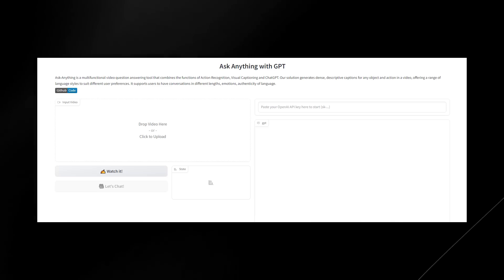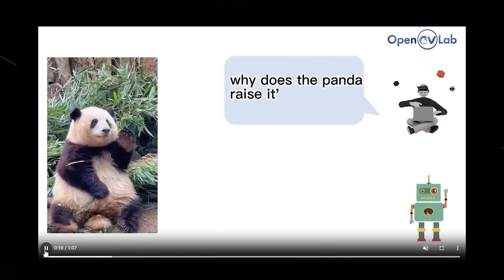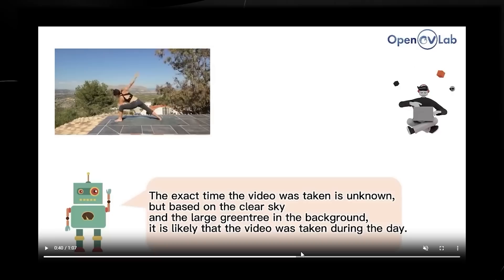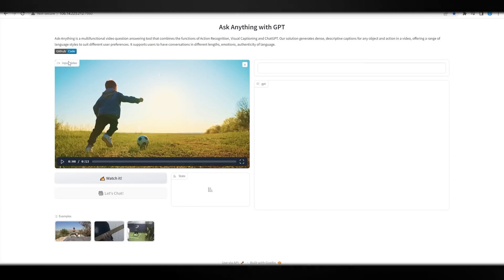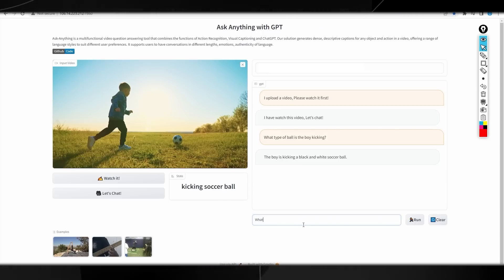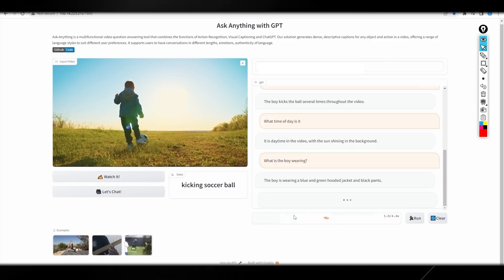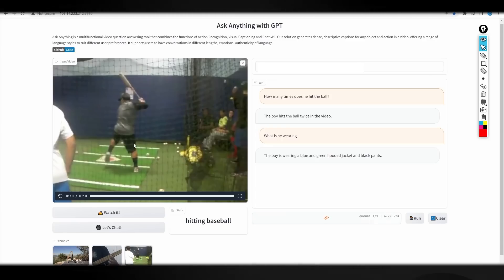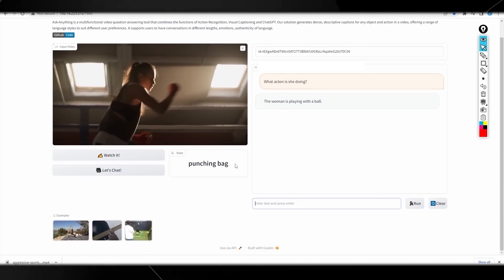New AI 'VIDEOGPT' SHOCKS The ENTIRE INDUSTRY (FINALLY RELEASED!)